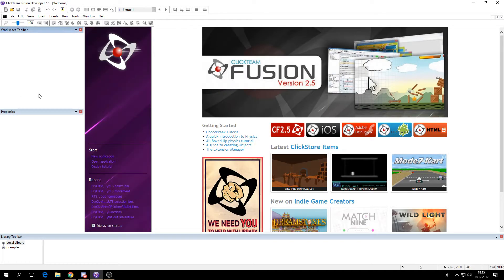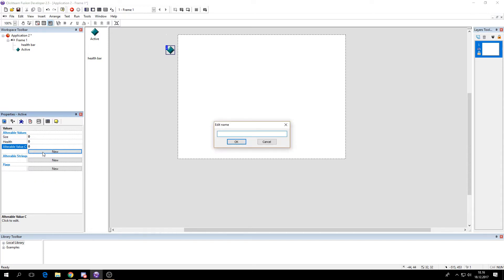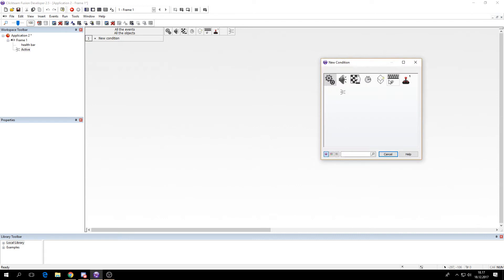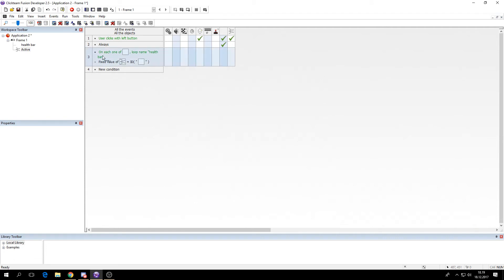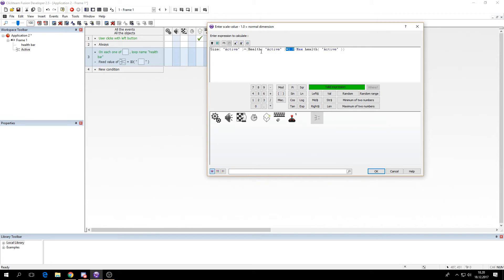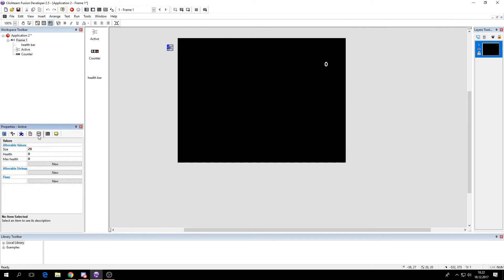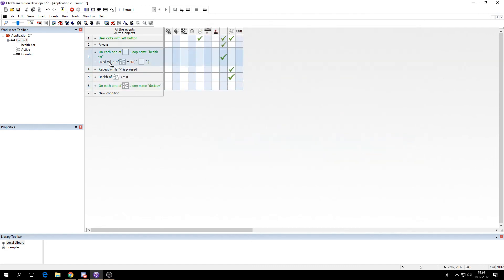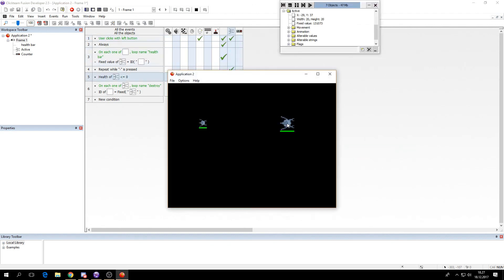Clickteam fusion 2.5 - RTS health bar tutorial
A tutorial describing how to create health bars similar to those often used in strategy games. It sticks to its designated object and changes color and size depending on how much HP the object has left.
Program used: clickteam fusion 2.5